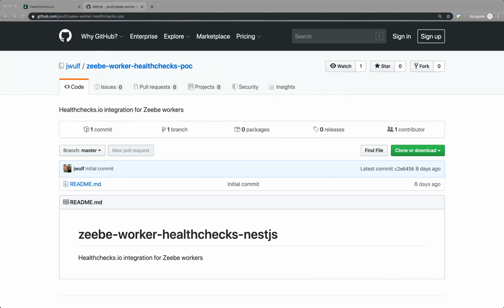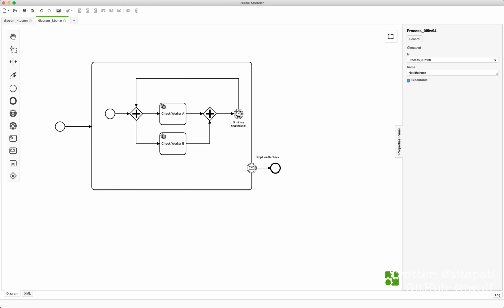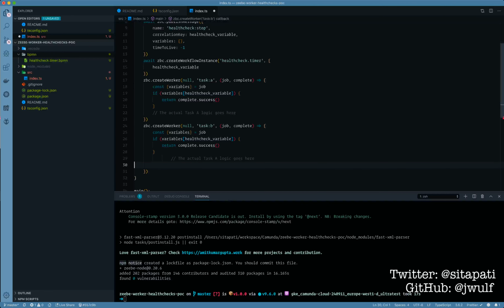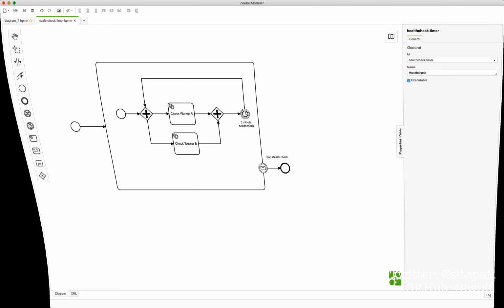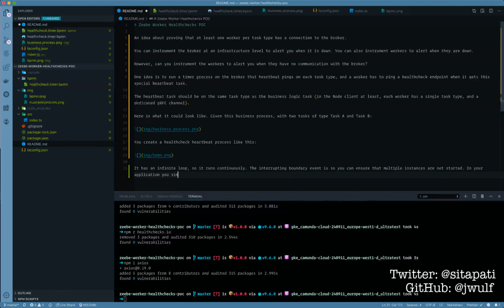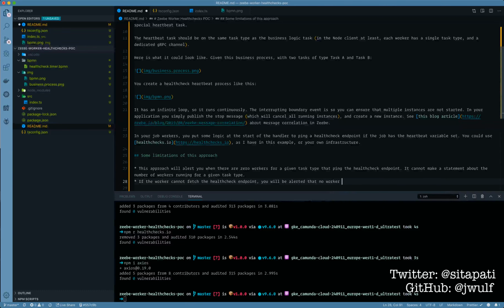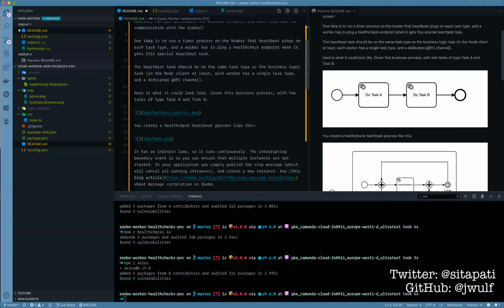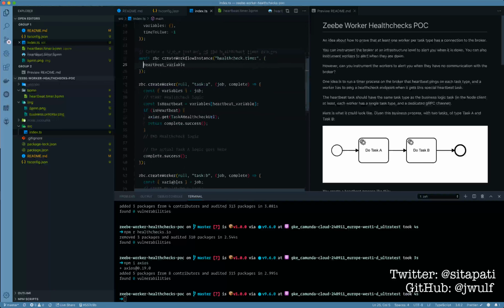Zeebe.io Worker Heartbeat - to prove microservices coverage of BPM processes at run-time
I live code a POC that gives you operational proof that you have all the workers you need up and running to service your business process, and alerts you when you don't.

node.js typescript microservices orchestration arehashtagsevenathingonyoutube?